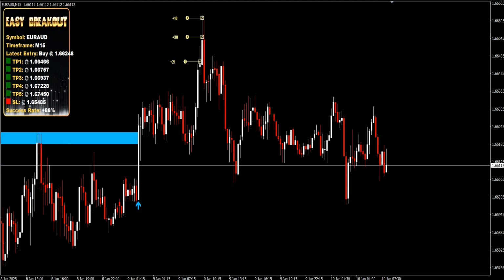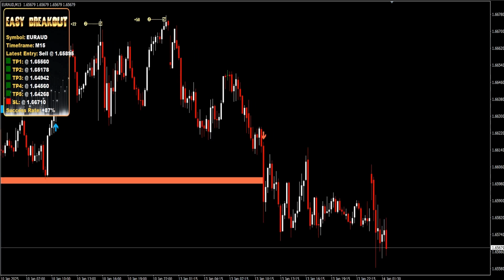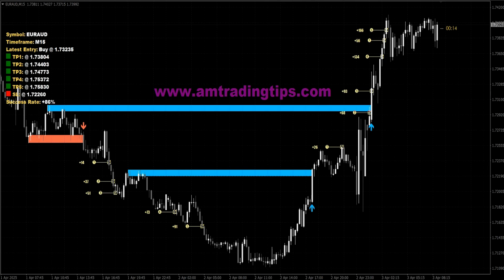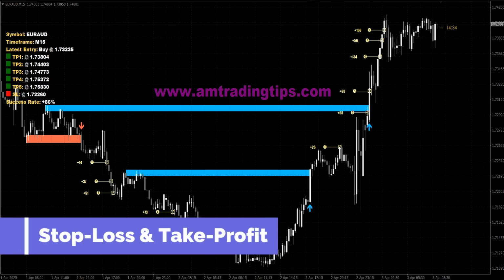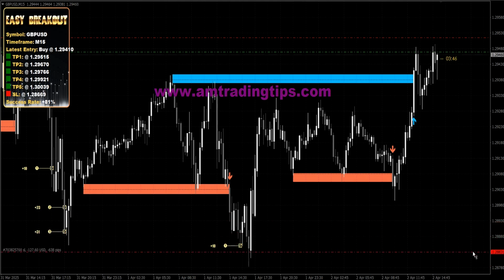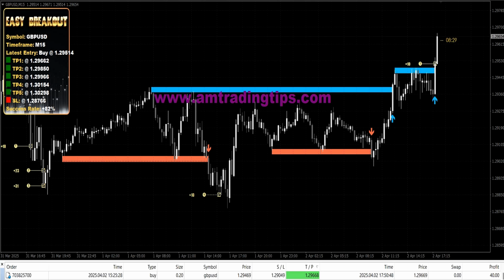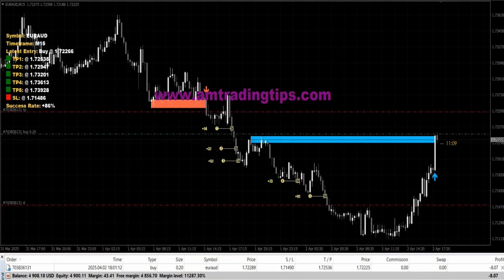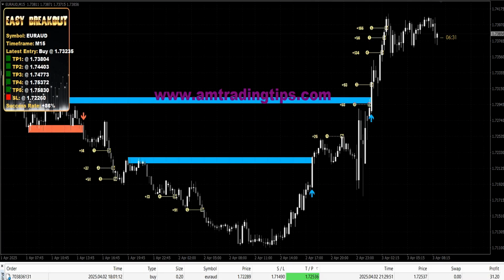Best Non Repaint Breakout Indicator for Forex Beginners | High Accuracy Signals + Free Download 📊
🔔 Welcome to another powerful trading video!

In today’s video, I’m sharing the Easy Breakout Indicator for MT4—a game-changing tool for Forex traders. This indicator is perfect for identifying high-probability breakout trades on any market and any timeframe. It provides non-repainting signals, auto stop loss, and Fibonacci-based take profit targets—helping you trade with confidence and clarity.

✅ What you’ll learn in this video:
How to use the Easy Breakout Indicator on MT4
Real-time trade examples using live market data
Clear buy and sell signal setups
Smart risk management tips
How to apply it on a demo account for practice

💹 Whether you're a beginner or experienced trader, this indicator can improve your Forex trading strategy and help you spot breakout opportunities with ease.

💡 Helpful Tips:
Always test any new strategy or indicator on a demo account first
Follow proper risk management—don’t risk more than 1-2% per trade
Be consistent, stay patient, and trust the process

1.  High Risk Warning: Trading forex involves significant financial risk and can result in losing your money.
2.  Legal Compliance: Ensure you follow the laws of your country.
3. 🛡️ Personal Responsibility: By trading, you accept full responsibility for your actions and financial decisions.
4. Results may vary, and trading carries significant risks.
5. 🚫 No Financial Services:
6. Some links above are affiliate links, which means I may earn a small commission at no extra cost to you if you sign up using my links.